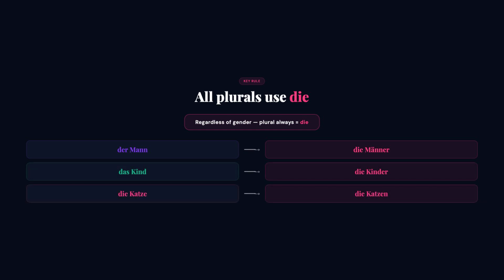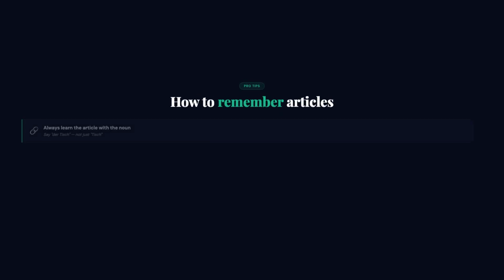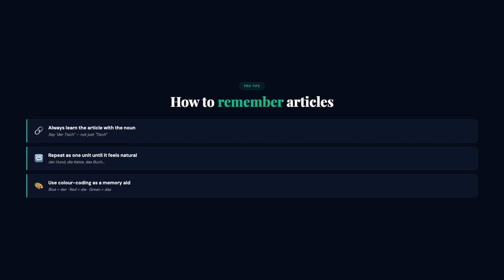German Articles der die das — Complete Guide for Beginners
Learn German articles der, die and das in 90 seconds!

In this lesson:
✅ What grammatical gender means in German
✅ Der (masculine) — der Mann, der Hund, der Tisch
✅ Die (feminine) — die Frau, die Katze, die Schule
✅ Das (neuter) — das Kind, das Buch, das Haus
✅ The plural rule: ALL plurals use die
✅ Pro tips to remember articles naturally